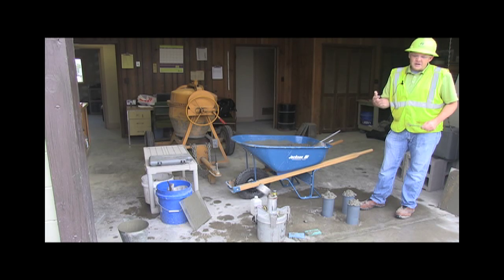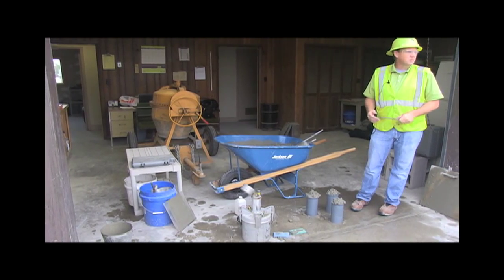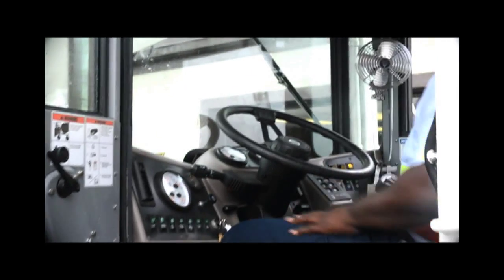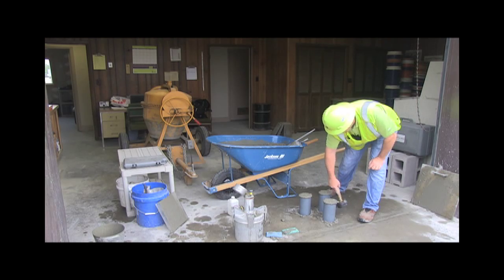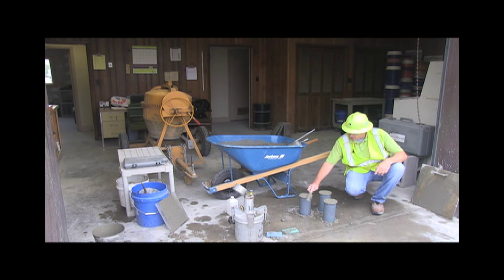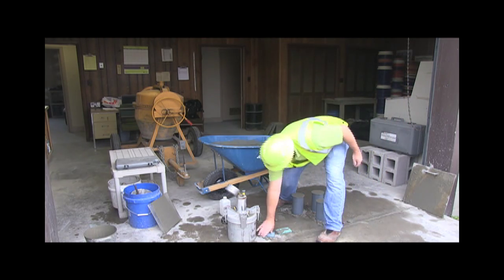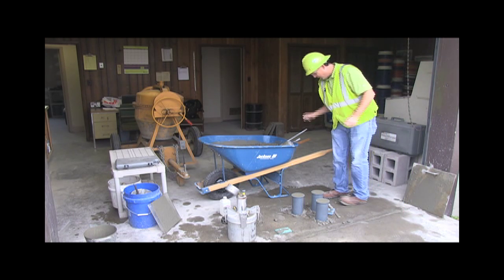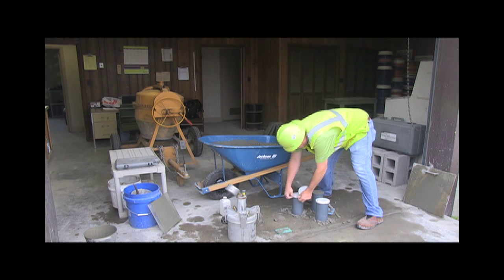Keystone Concrete video - Flex strong of Concrete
We are Keystone Homes in Augusta, GA, Aiken, SC, and we are able to deliver brand new homes to fit your needs!